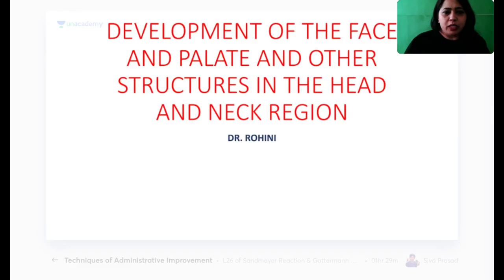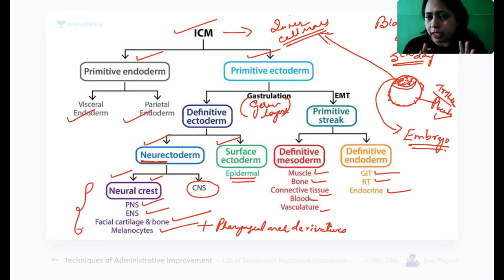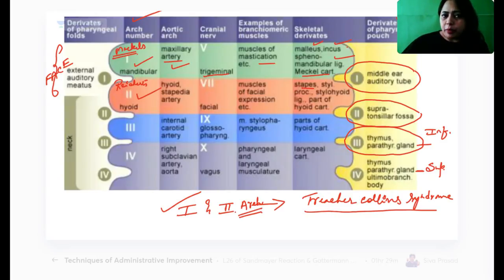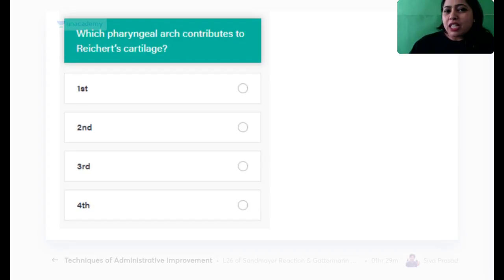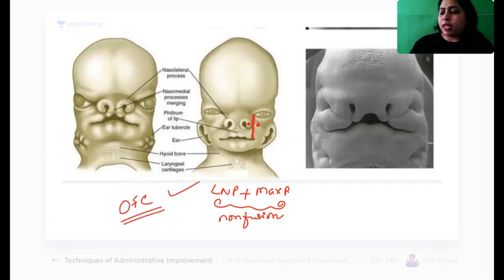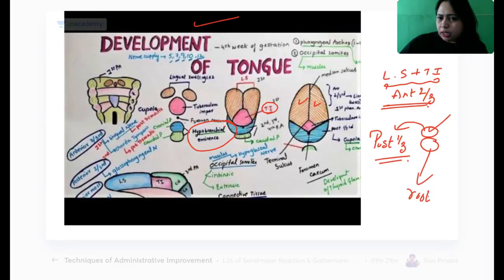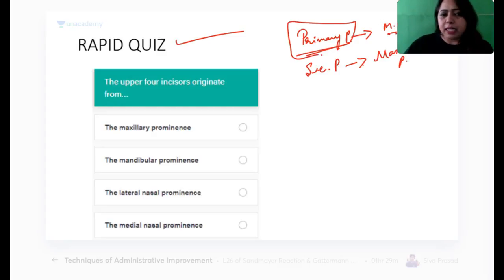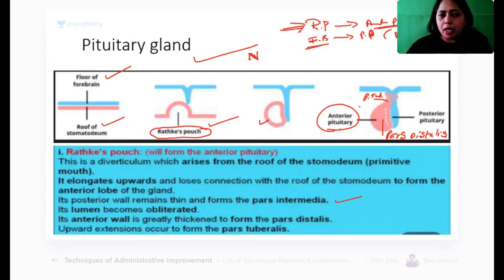EMBRYOLOGY- HEAD AND NECK | NEETPG'22 | Anatomy | Let's Crack NEET PG | Dr.Rohini Avadhani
In this session, Dr. Rohini will be teaching about FOUNDATION 3- GENERAL ANATOMY | Anatomy for NEET PG 2022

Dr. Rohini and other Top Educators take classes on Unacademy App.

Iconic:
- Live Batches
- Recorded Classes
- QBank & Notes*
- Video Lectures
- QBank 3.0
- Rapid Revision
- Snapshot & Treasures